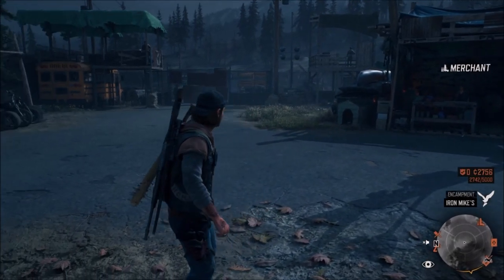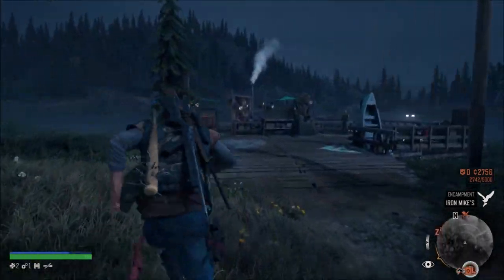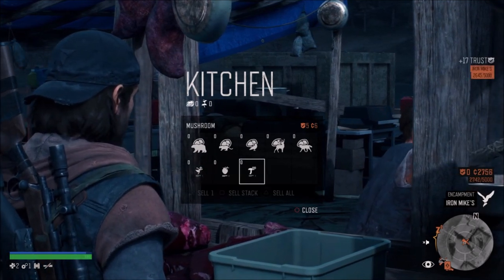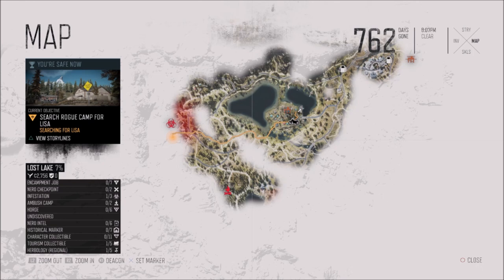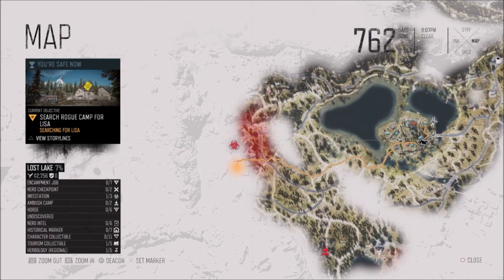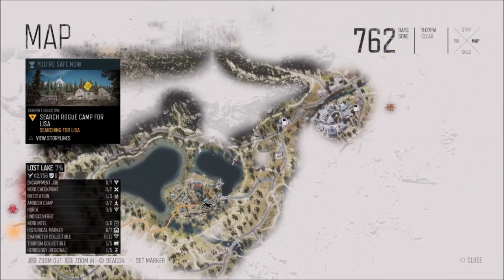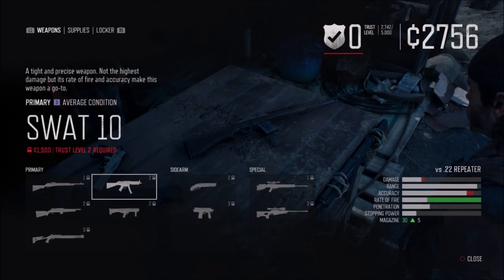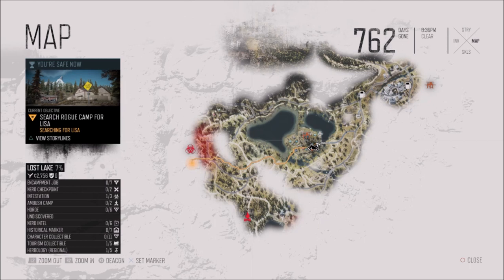Days Gone - Best Way To Gain Trust In Camps (Days Gone Gaining Trust)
In Days Gone you go to camps however if you want upgrades on your bike or better guns then you have to gain there trust, best way to do this is doing mission and clearing nest for the camp region. Also you can sell meat or give your bounties in